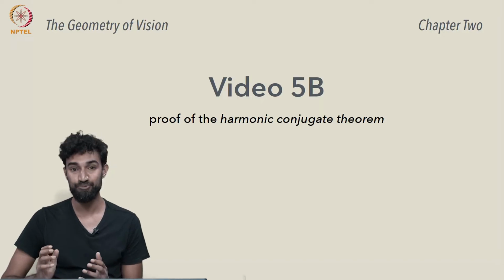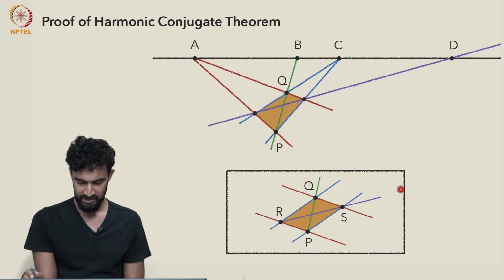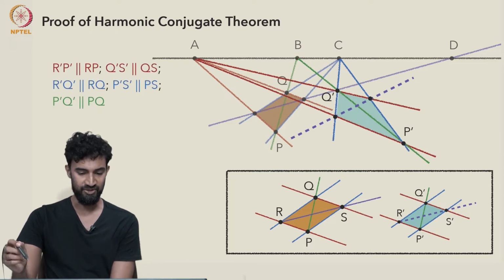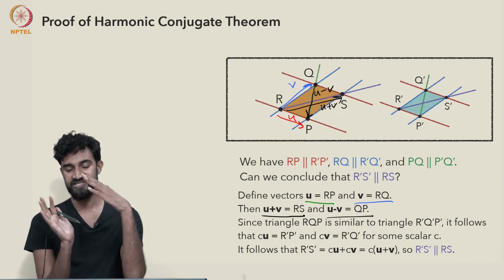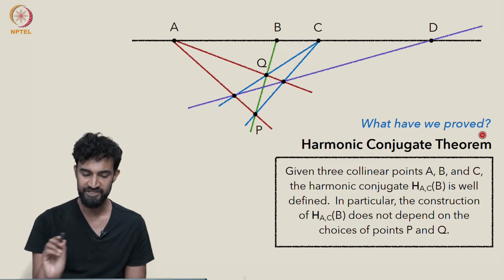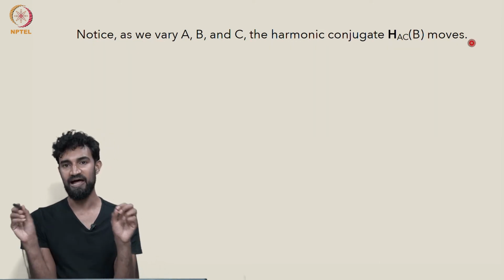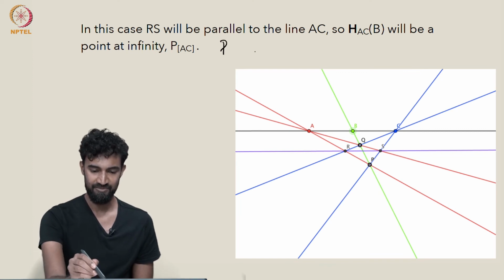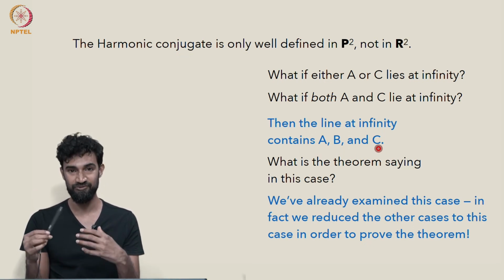Video 5B: Proof of the harmonic conjugate theorem